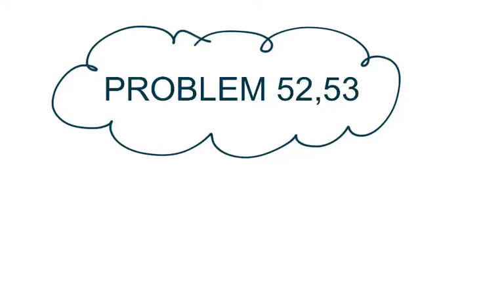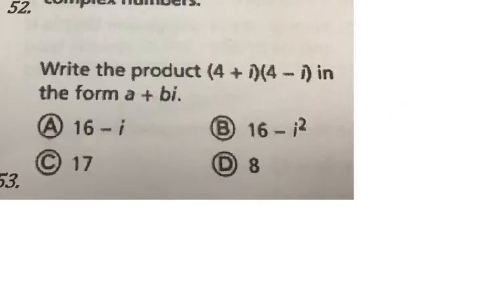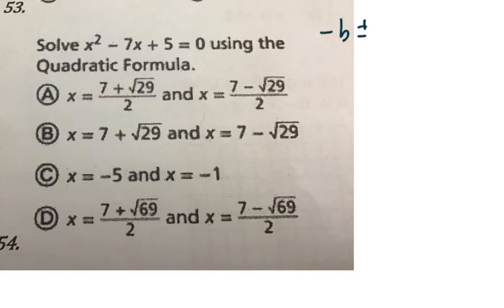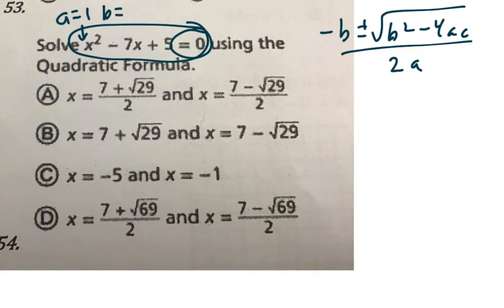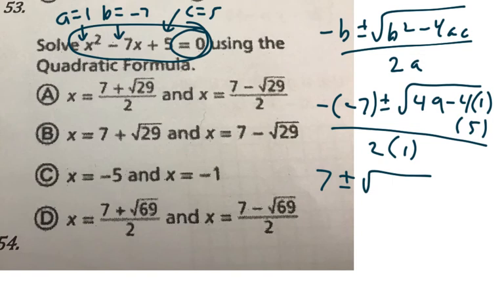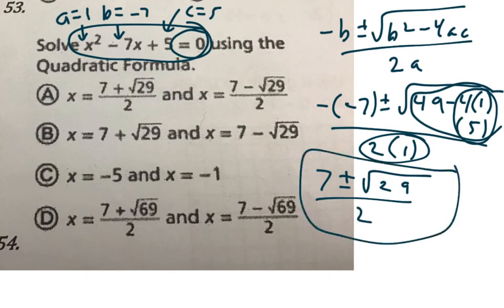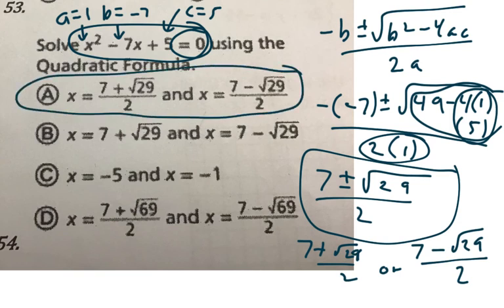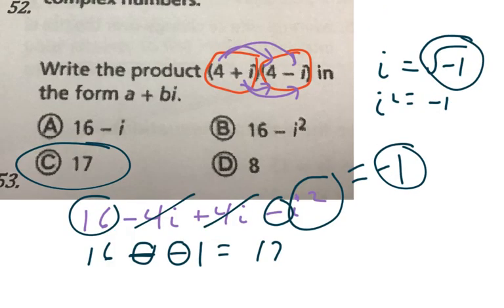ALG2 REVIEW PROBLEM 52,53